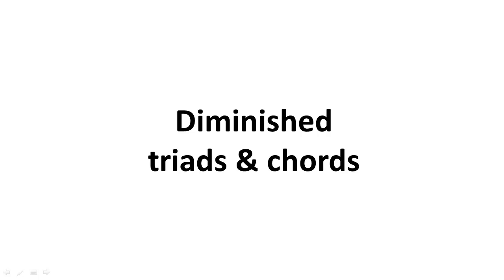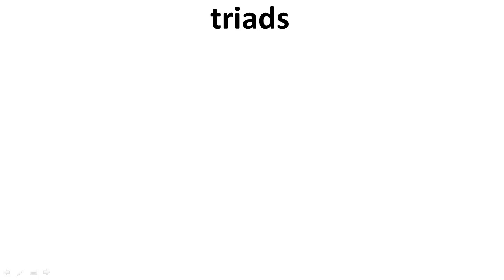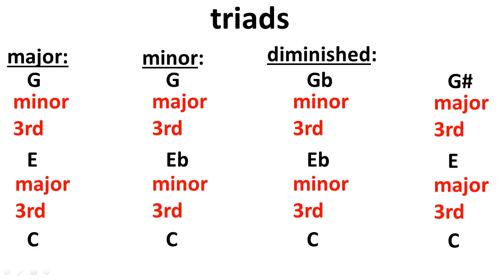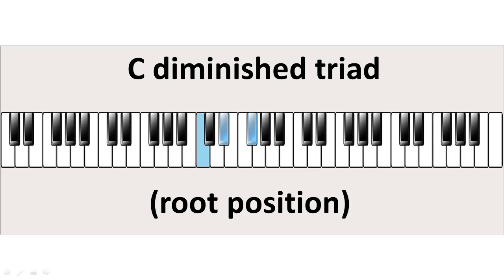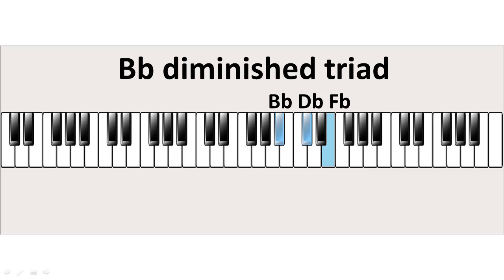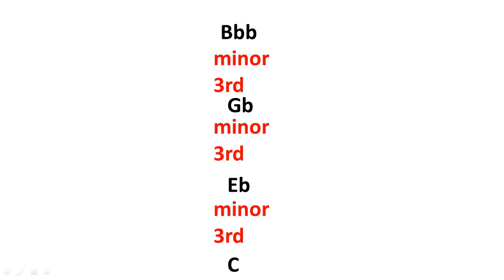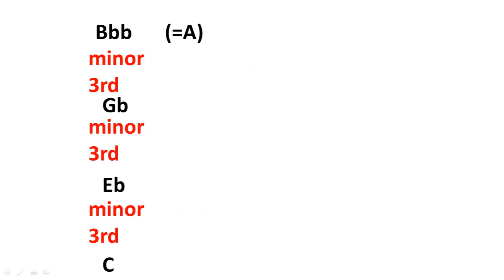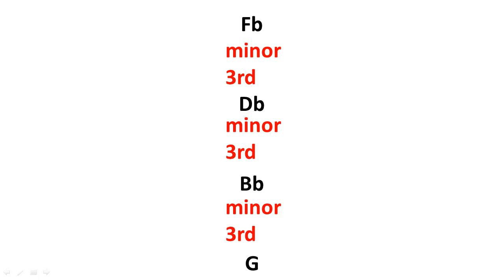Diminished triads and chords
For my full course on how to learn to play the piano for beginners, go here:

How is a diminished triad or chord formed? What is the difference between minor, major and diminished triads and chords?
This is a sample lesson of the course 'Learn to play the piano from scratch', a piano course for total beginners: learn the piano, music theory, reading music and improvising with lots of play along tracks.